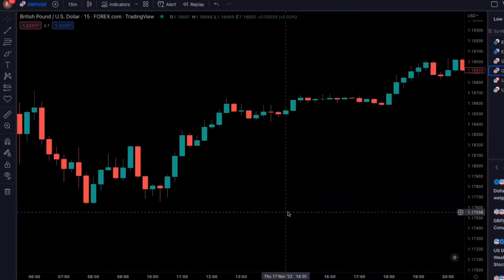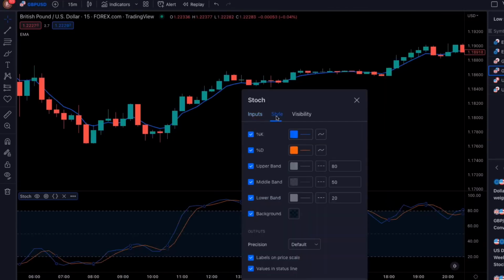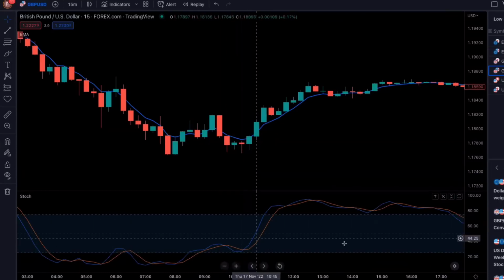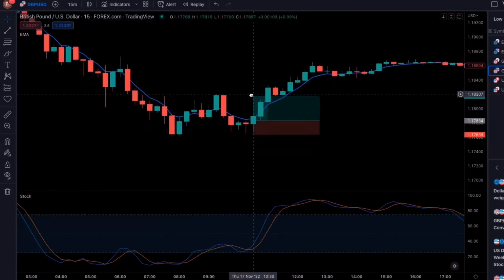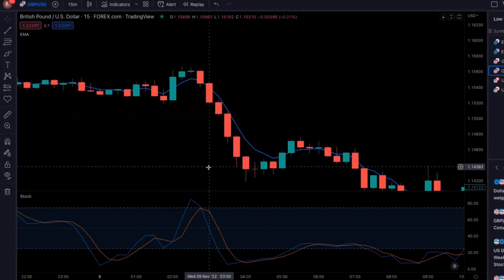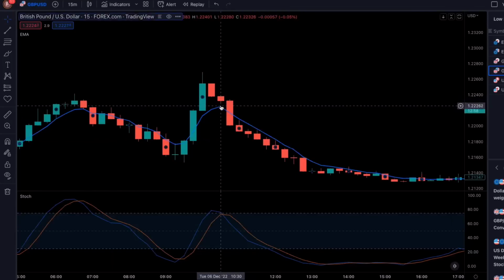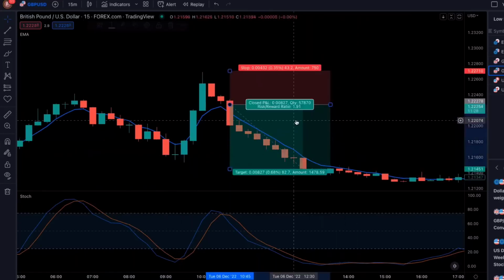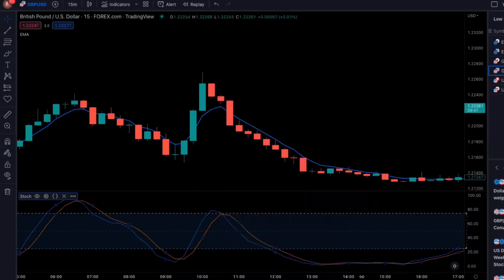NEW Scalping Trading Strategy to GET RICH in 2023 Best Indicator